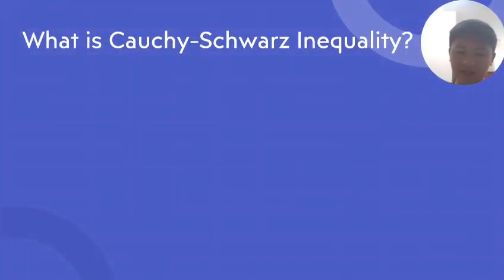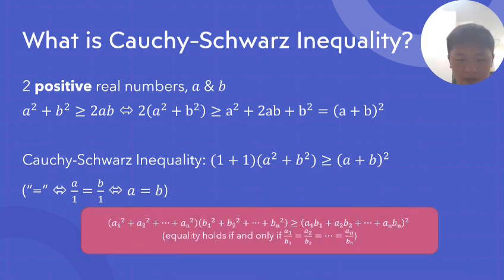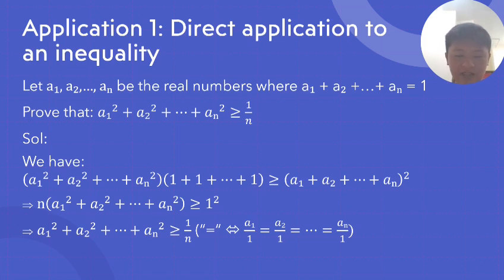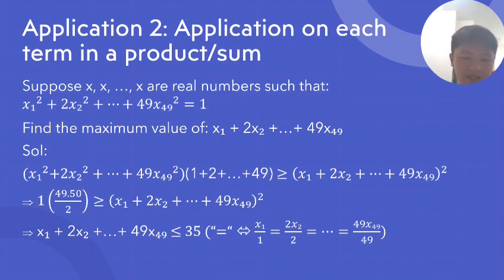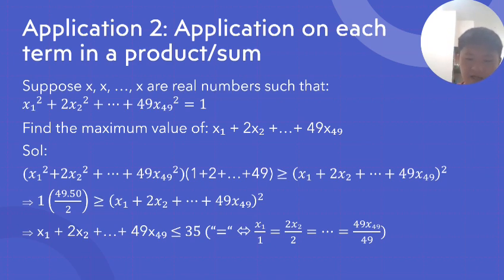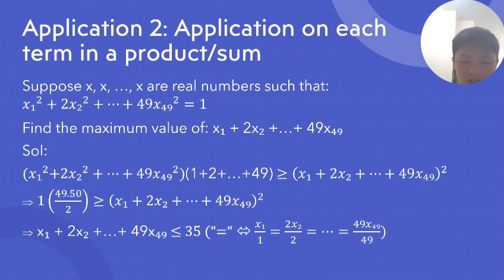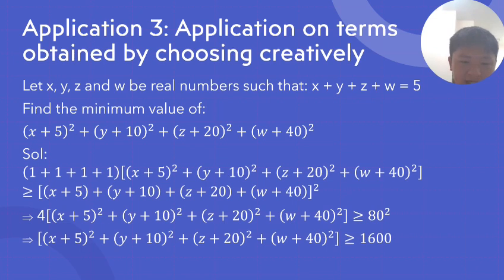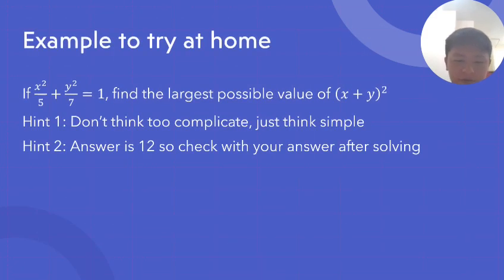SMO (S) Cauchy-Schwarz Inequality